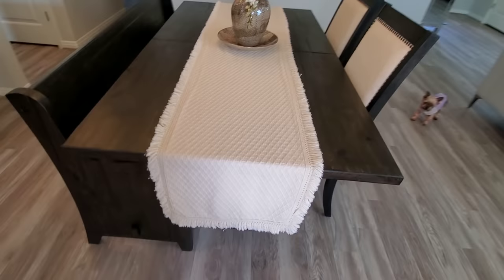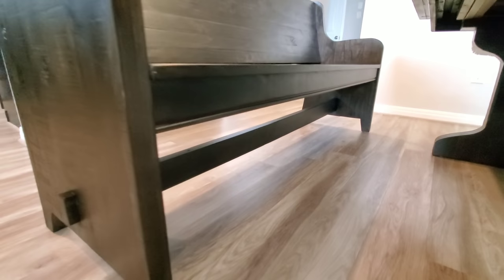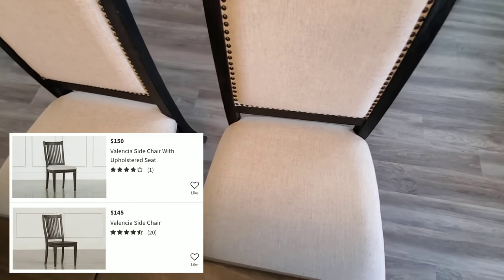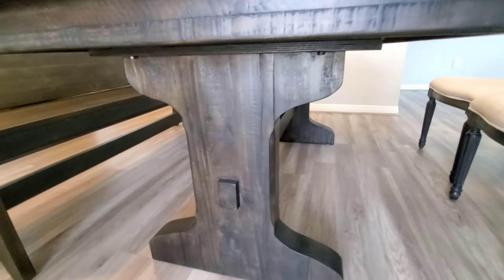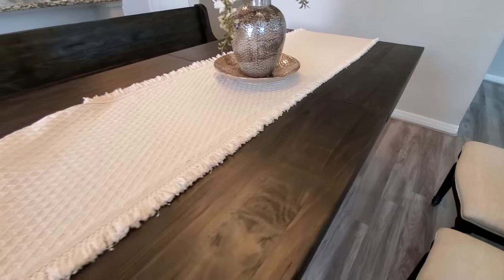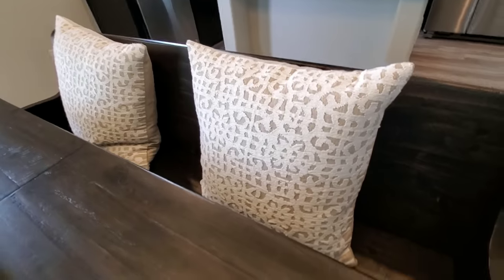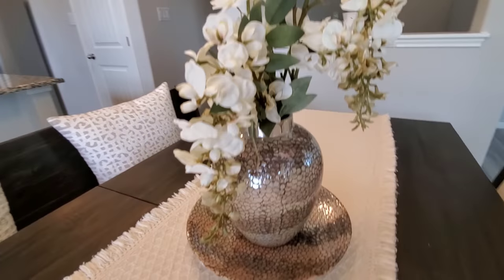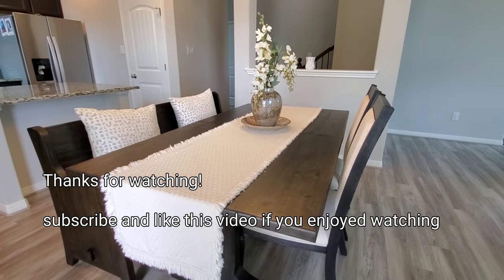Valencia Dinning Table | Living Spaces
I'm so sorry I kept saying "I love it so much". Lol. But seriously, I love Living Spaces so much. If you are looking for any type of furniture, this is the place to go. Hope you enjoyed this video! And like this video if you did.

Valencia 72 Inch Extension Trestle Dinning Table
(Table extends to 90 inches when the leaf is added in.)

Chapleau II Side Chair
(This chair belongs in a different collection.)